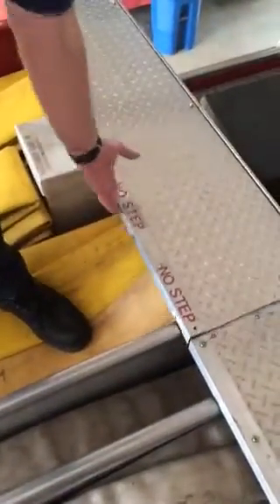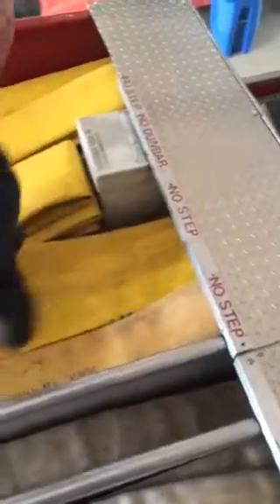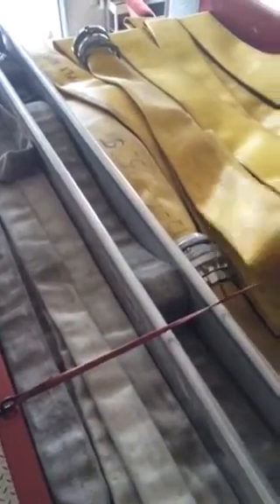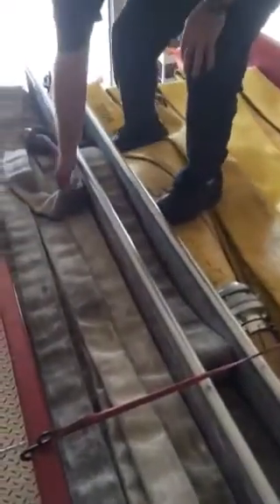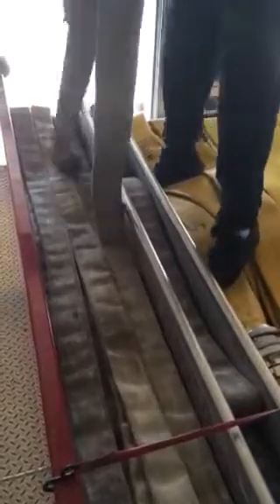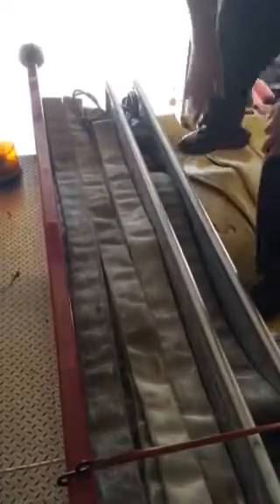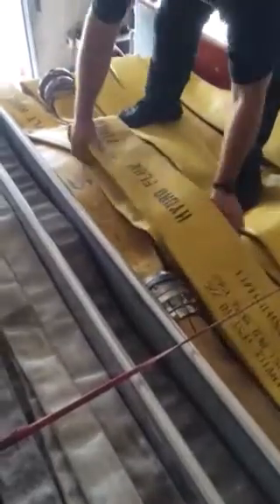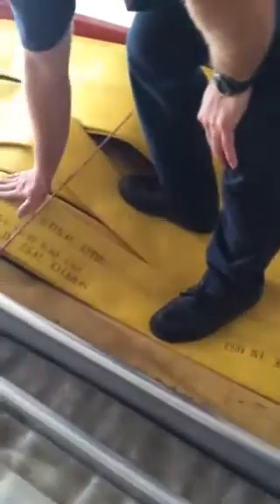Loading hose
Tired of having to pack up all of your supply line off of the highway and load it back on your apparatus?

Here's a quick tip on paying attention to little details with loading your hose and preventing this from happening